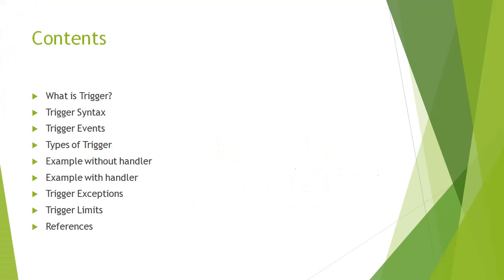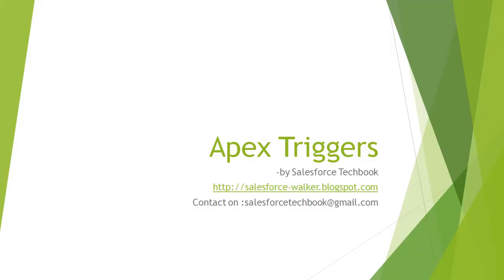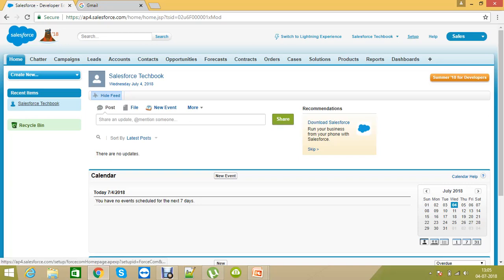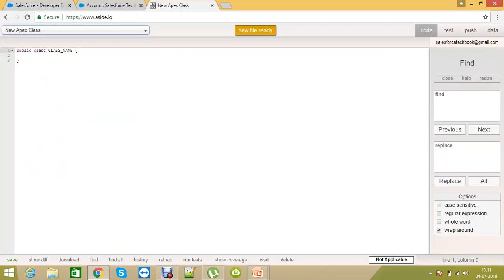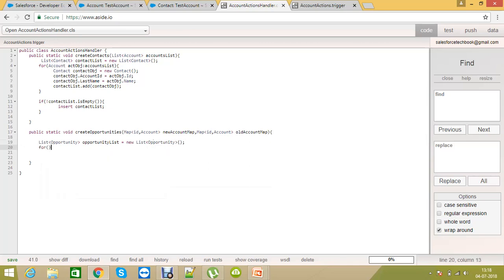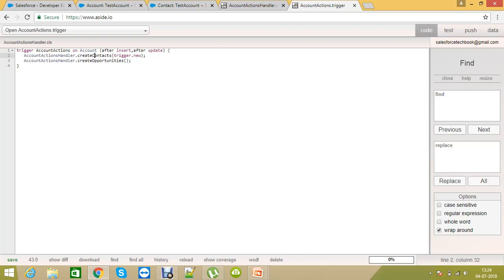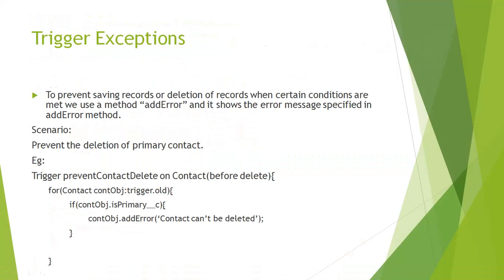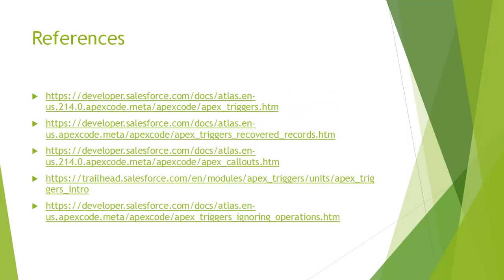Apex Triggers (Introduction & Events & Best practices)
Demo on Apex triggers including best practices and limitations